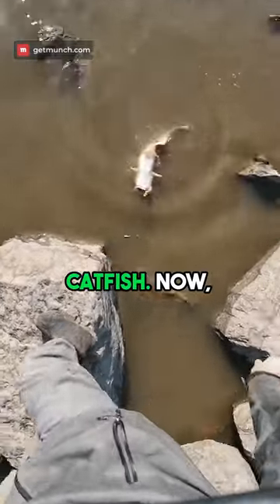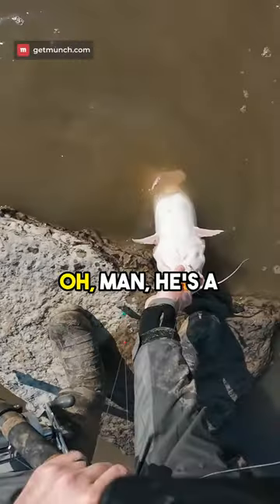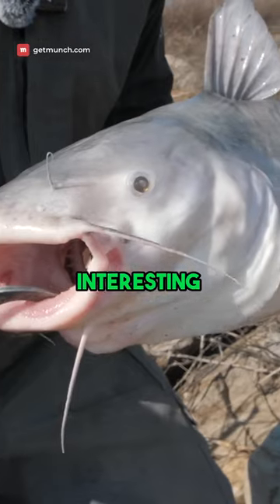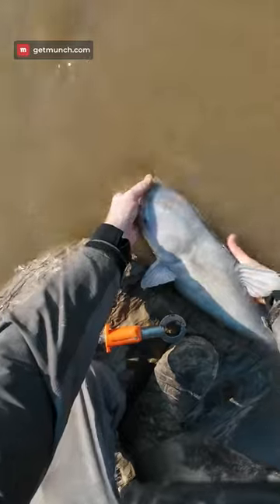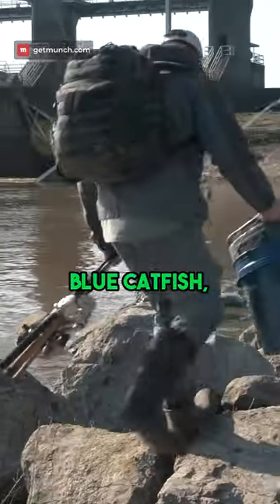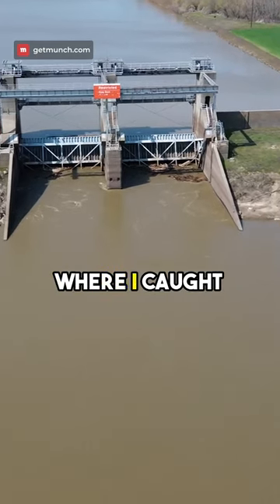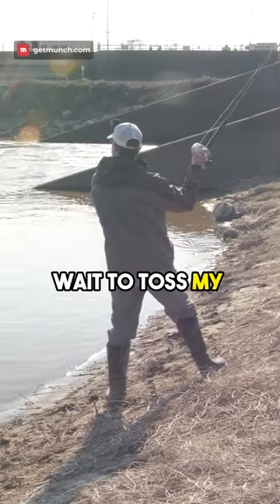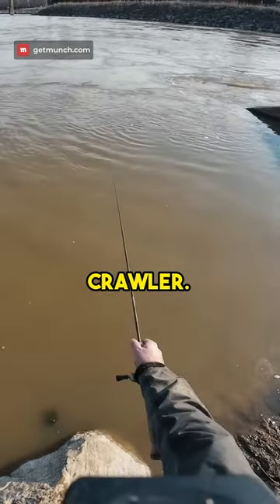Big Catch: Blue Catfish Adventure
"Decent blue catfish catch! fishing catfish"